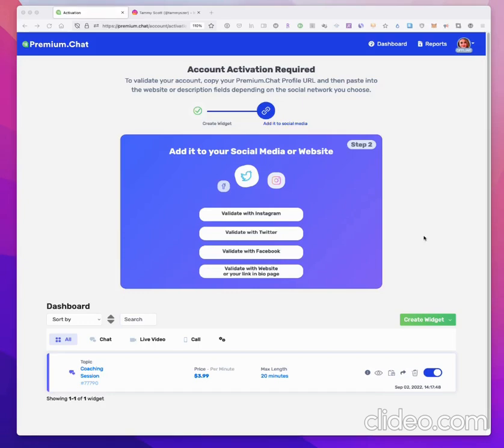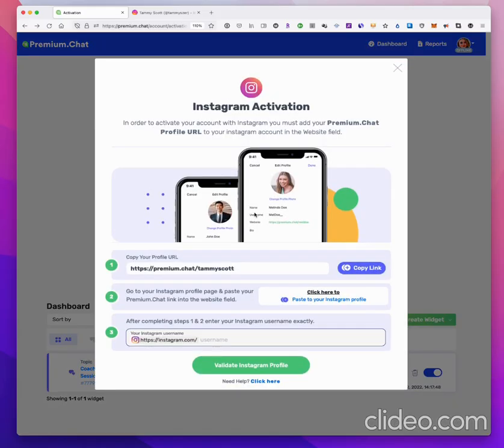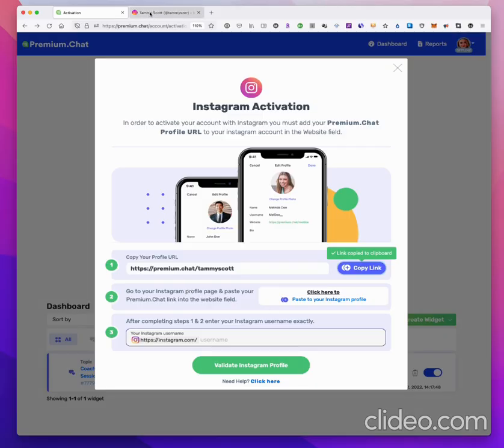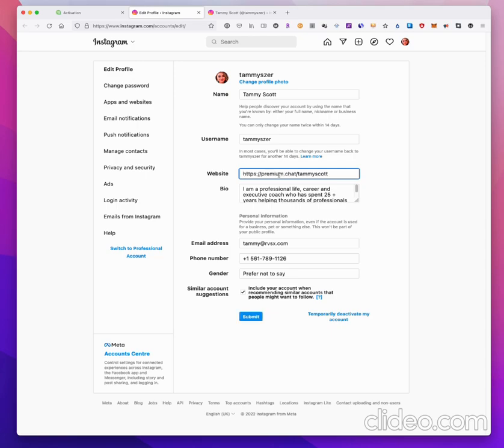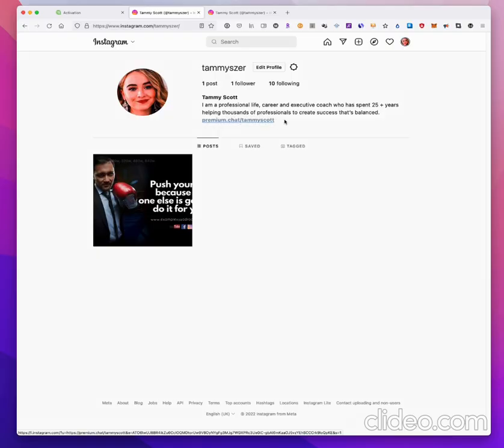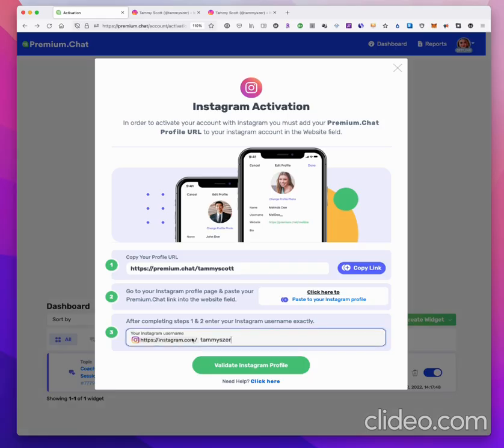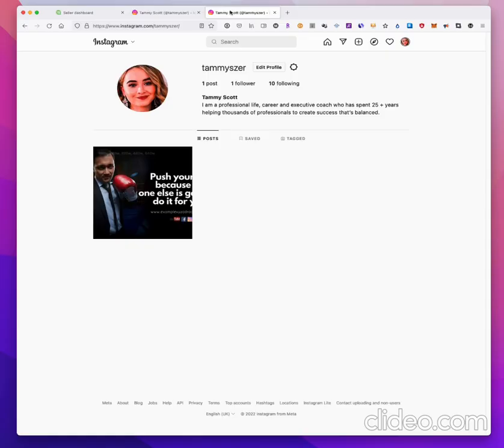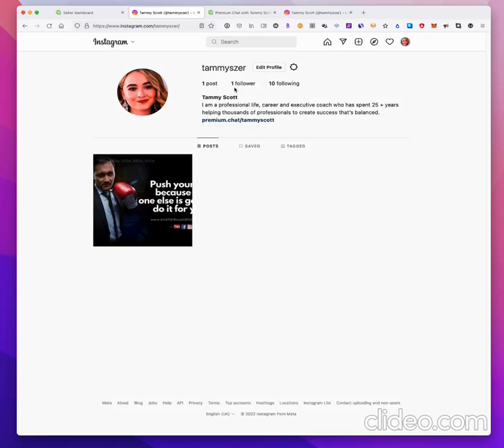How to validate your Premium.Chat account with your Instagram account.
In order to begin chatting on Premium.Chat you will need to place your Premium.Chat profile URL on your instagram profile. Follow these steps in your Premium.Chat account to activate it.